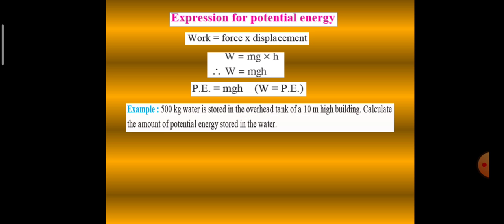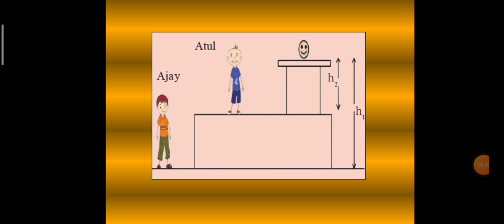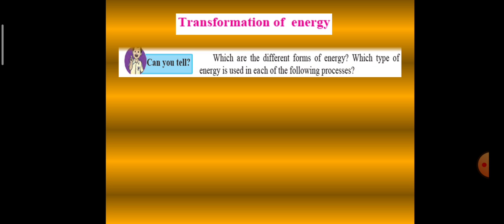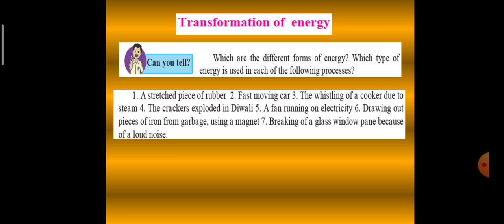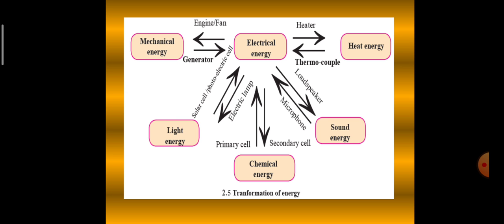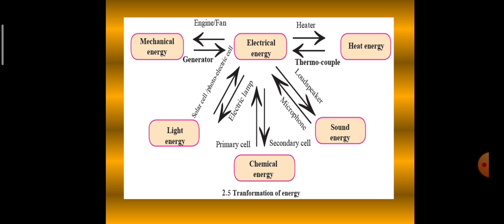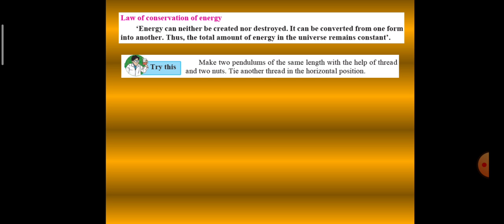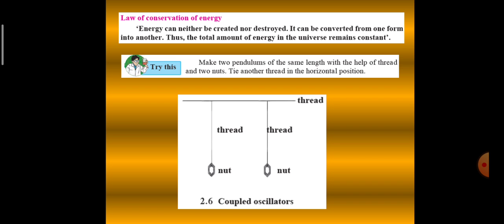IX STD science lesson 2 part 6